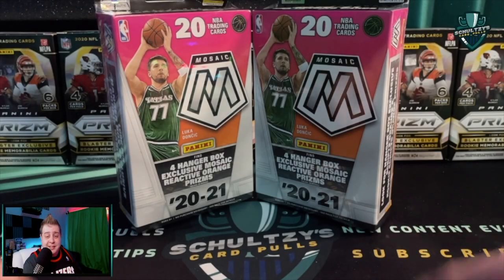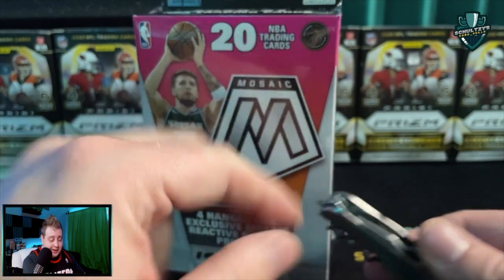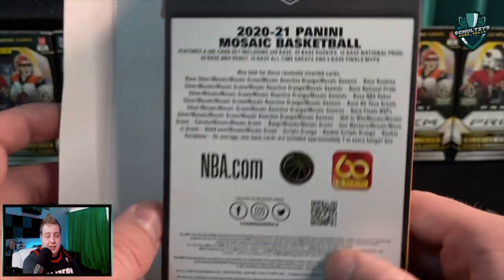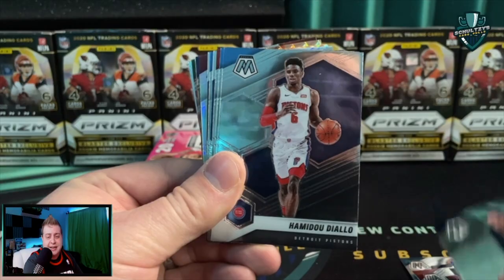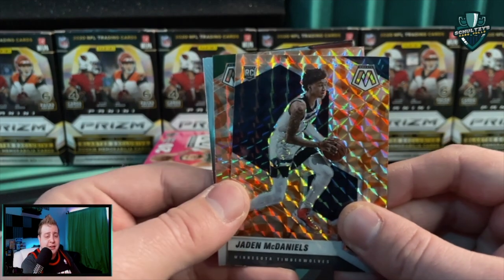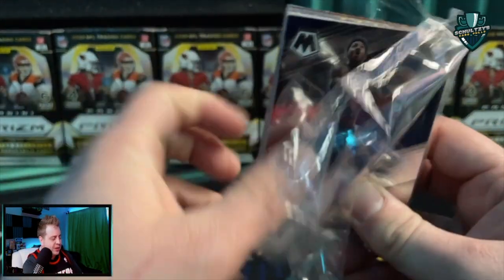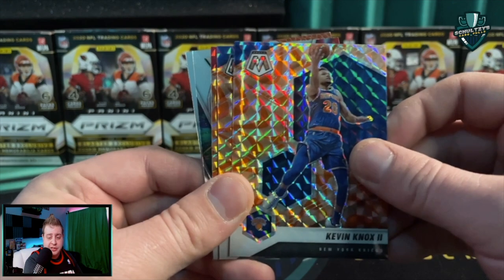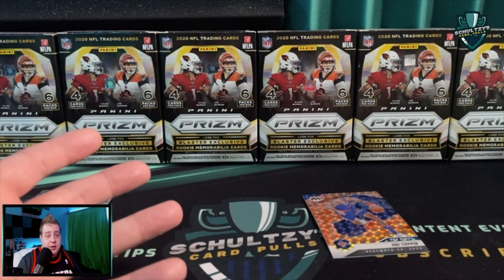2020-21 Mosaic Basketball Hanger Box Review + Giveaway Instructions!🔥🎁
It's time to rip two 2020-21 Mosaic Basketball Hanger Boxes! These are only available at Walmart or Meijer right now for $22.98. I'll also give you instructions on how to enter my 10,000 subscriber giveaway on Sunday, January 2nd. There will be tons of prizes up for grabs, including two hobby boxes!

CHROME-
Matthew Lopez
Rob
MS
Cory Glover
Lightning chasing Bass fishing Jeff
Seattle Soto
Mark Baliber
Mark Davoli
Robert watson
Brian Lawhorn
Yoel
Beast And The Beauty Breaks
Matthew Sallese
Gareth Jennings
Beelzebub Satan
Cb- dcards
223ellimac
Rally Beard
Ben Aragon
Rally Beard
Koffee
Patrick Kenney
Joshua Hazen
Joe Ephram
Dee Leftwich
Tim Nuich
CQBreaks
tm

REFRACTOR-
Miguel T
Aaron C-T
Marc Esparza
Drew Shoe man
The Gleasons
Emily Klu
Daddy Dale
Mr. B

PRIZM-
Sayers Sports Cards & Collectibles
TJ Cardz Ripz and Tipz
Hawks Eye View
Lighting Chasing Bass Fishing Jeff
Brauschnutz
Center Hill Cards
The Collector
ASTROTHEMANAIC
AutoGodz
Jack Thomas
Epiphany Card Collector
Steve Melachrinoudis
RIPSwithPHIPPS
Geoff Grisez
Stephen Lawson
Mosh Mann
B-Lo Mhatter
George Bellios
Caviar collectables
Juanny Rum
Matthew Carlos
JR Mier